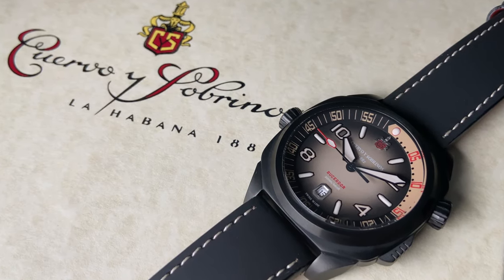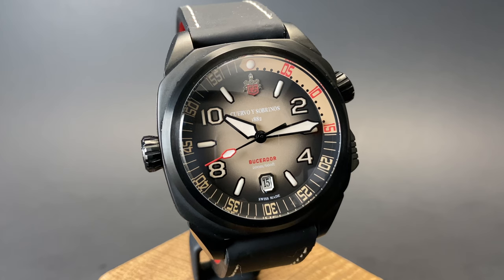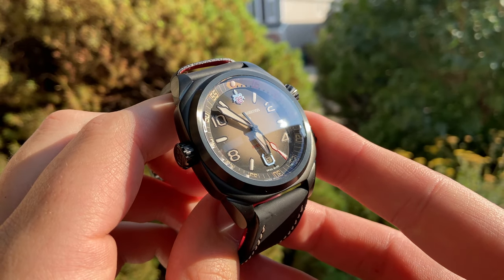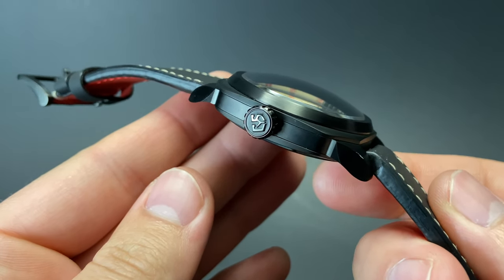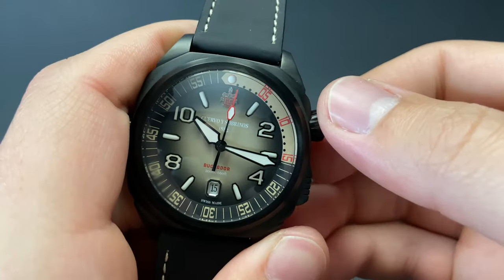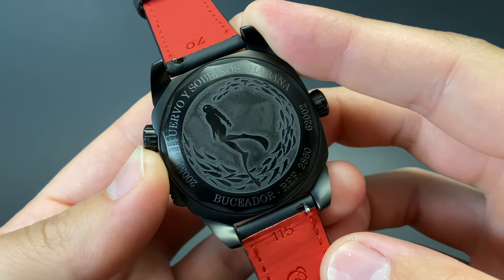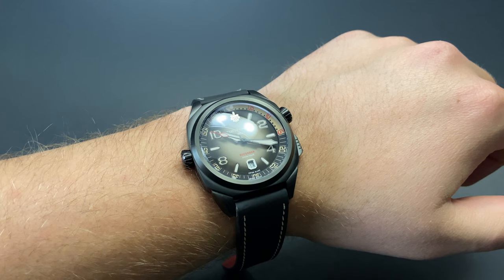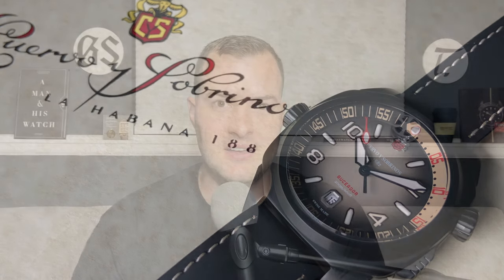Cuervo Y Sobrinos Buceador Diver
Cuervo Y Sobrinos Robusto Buceador Caribe Model 2860.3N. Water resistant to 200 meters. Swiss automatic watch in stainless steel case. Sapphire crystal. Dark black leather strap. Black dial with date calendar and luminous Arabic numerals.